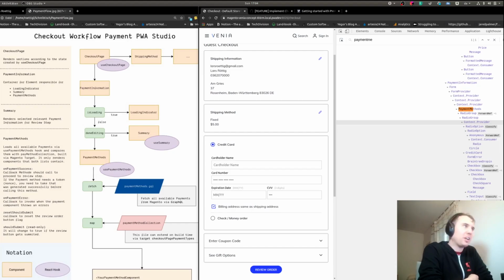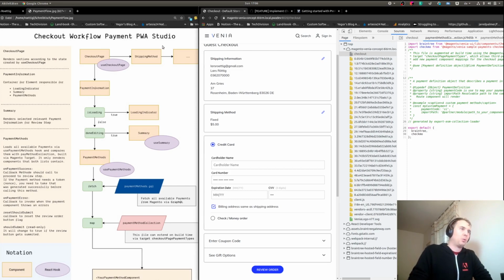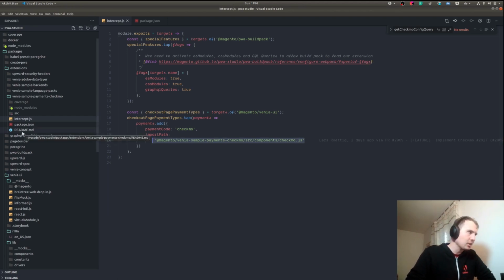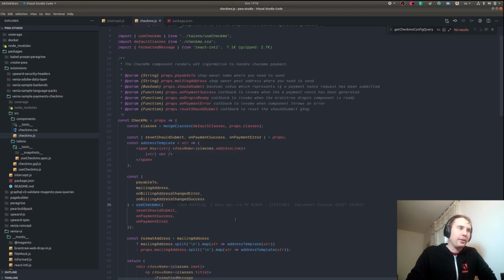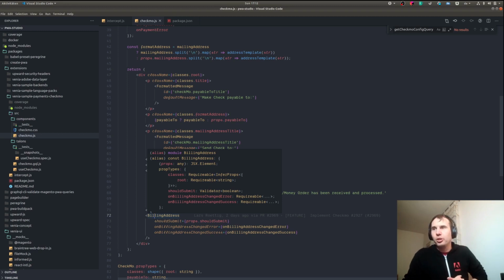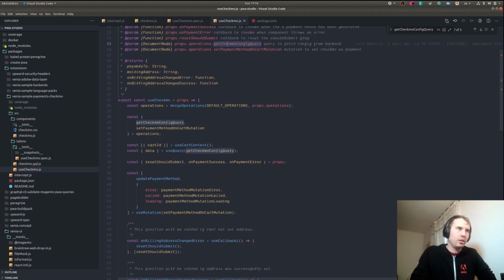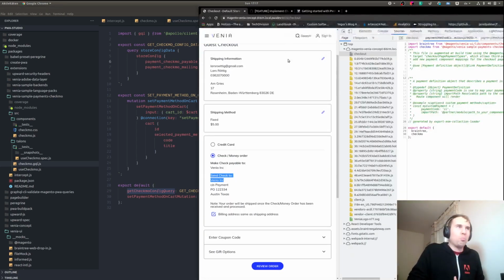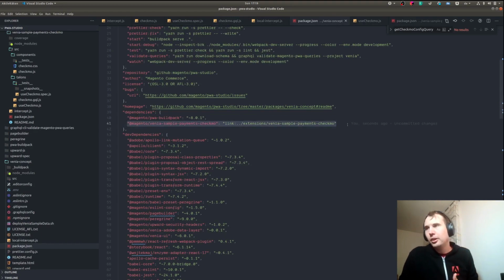Demystified Magento PWA Studio Checkout Payments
Learn the basics of building a Payment Method for Magento PWA Studio.